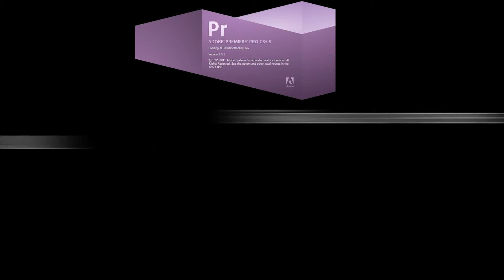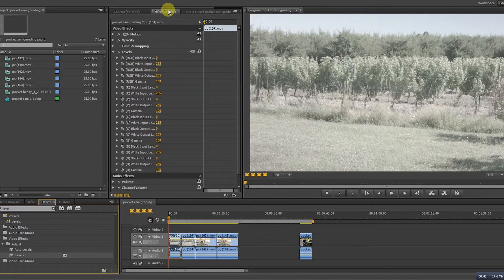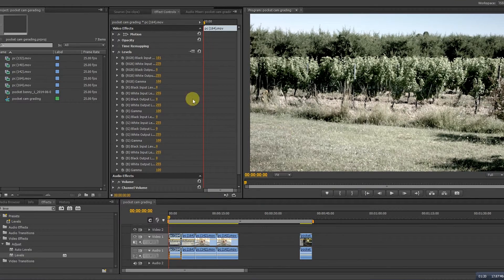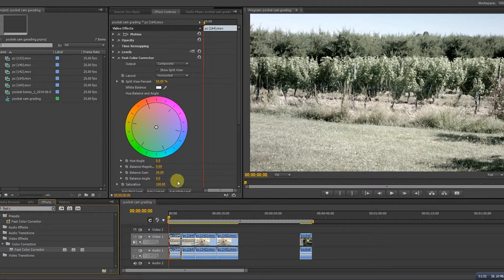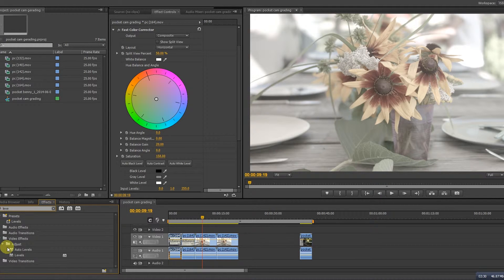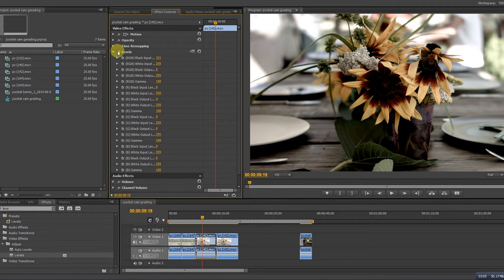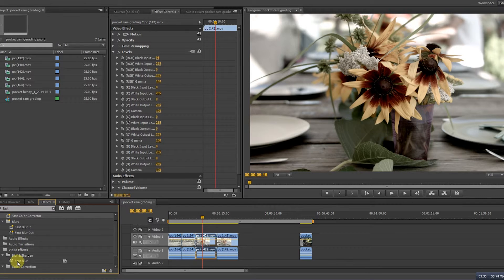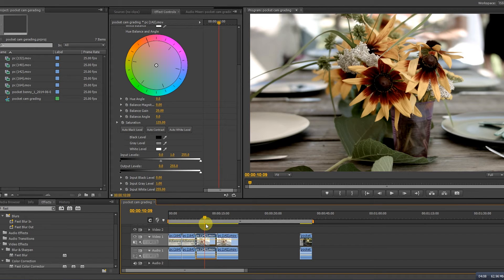Adobe Premiere - easy color correct video Black Magic Pocket Camerea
How do I grade  footage out of Black Magic Pocket Camera in Adobe Premiere whith out the help of lut